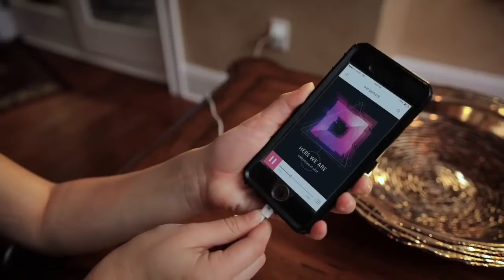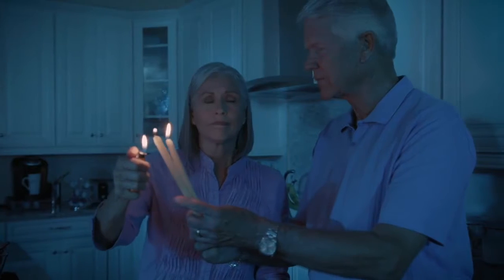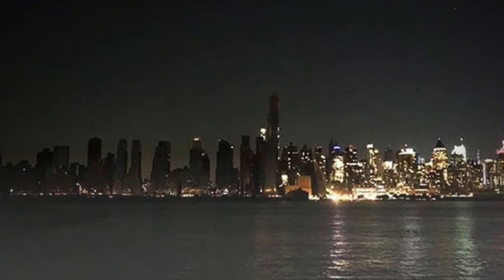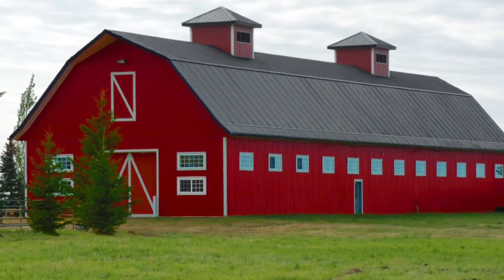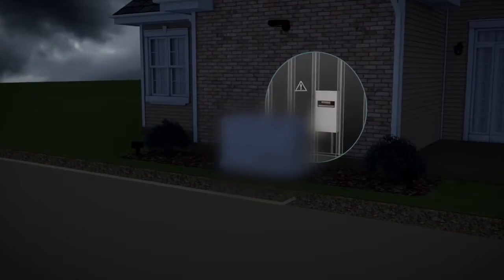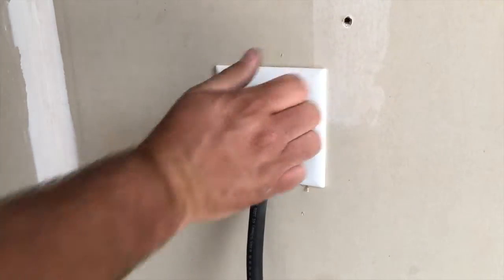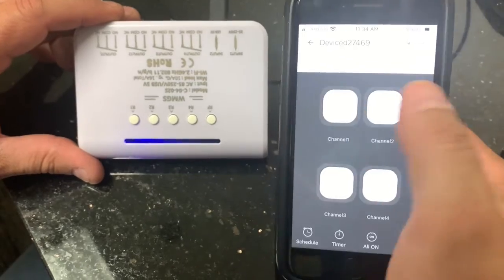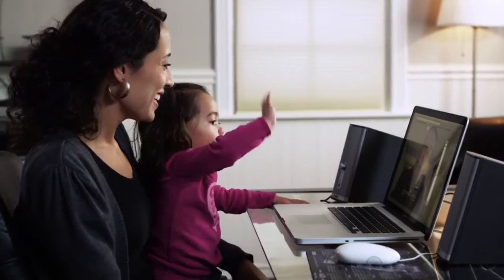Web Enabled Relays- Backup Generator